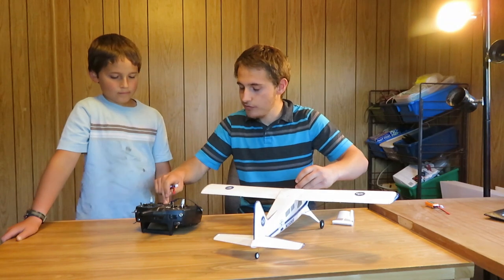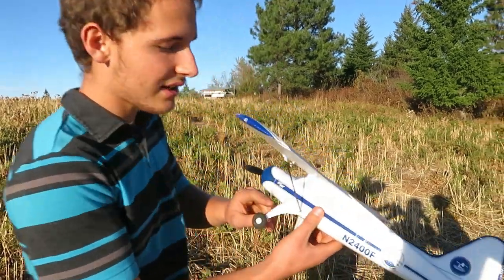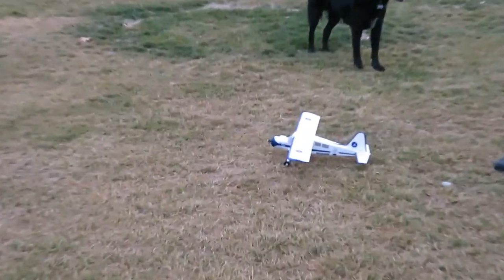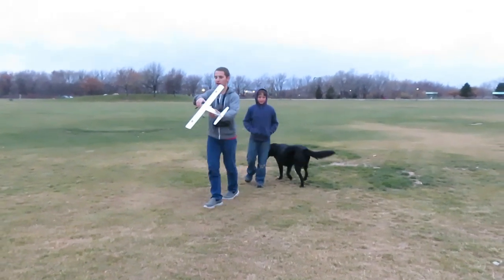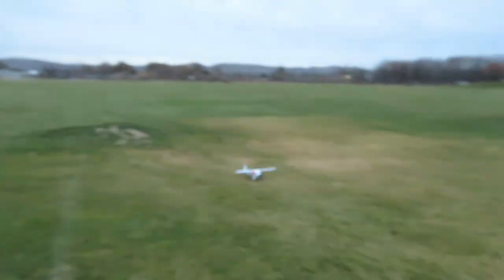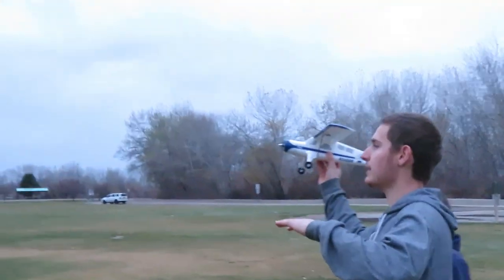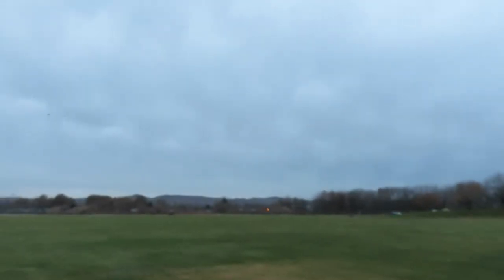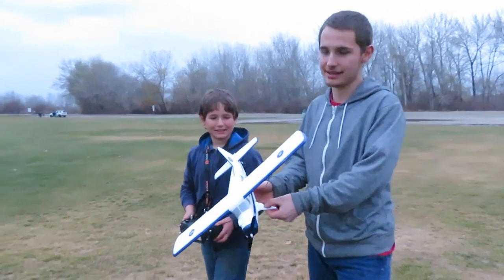Flying the Flite Test Beaver!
In this video my brother and I will fly the Flite Test Beaver!

Some parts of this video is blurry, the camera wouldn't focus sometimes.